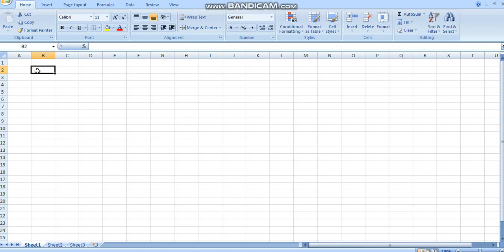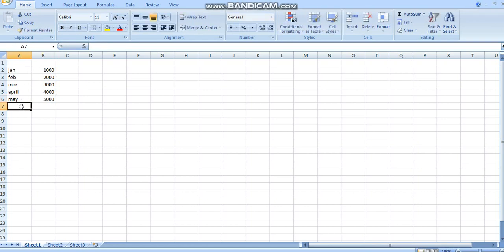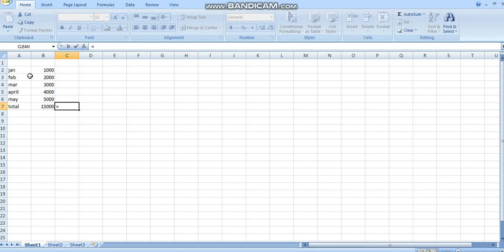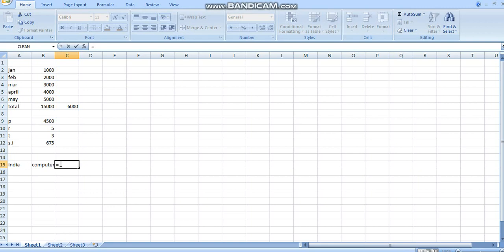FORMULAS & FUNCTIONS OF ICON 10 (EXCEL) CLASS 7